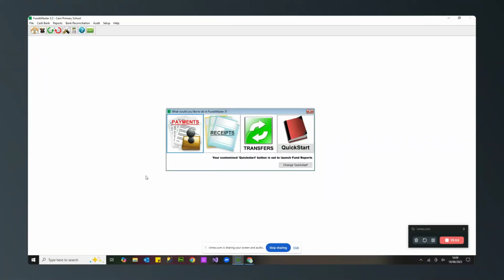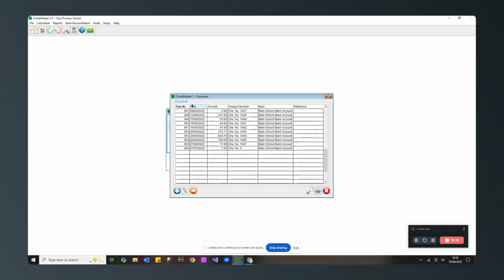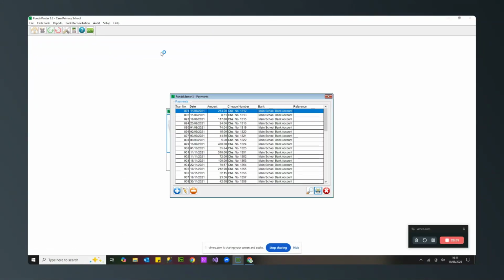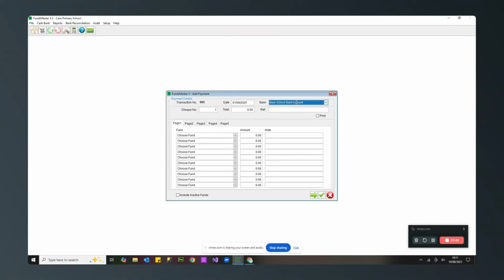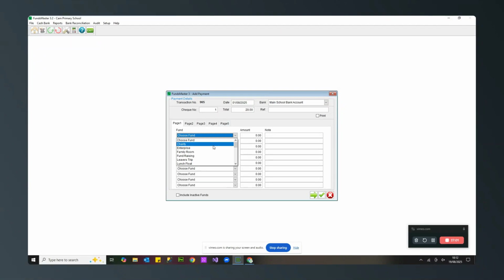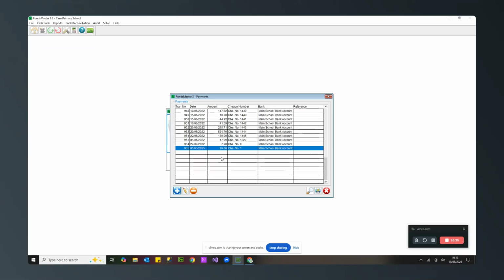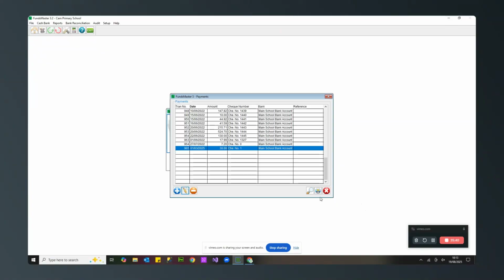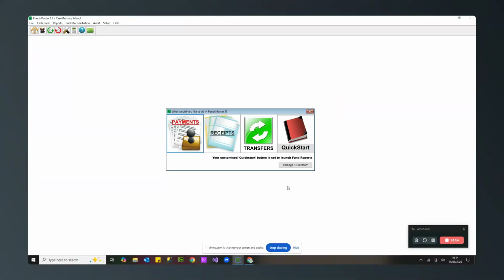FundsMaster 3 Tutorial - Payments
A short overview of using Payments within FundsMaster.